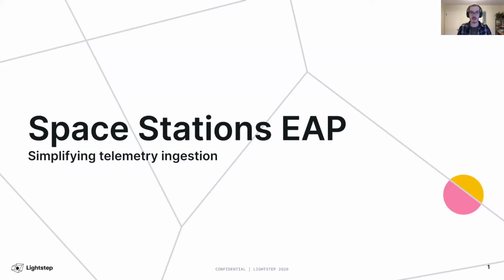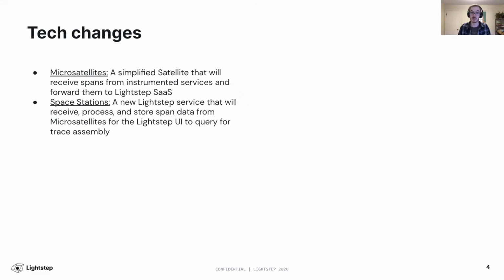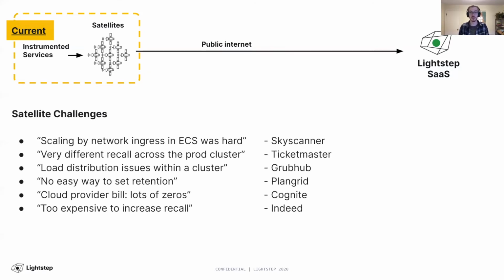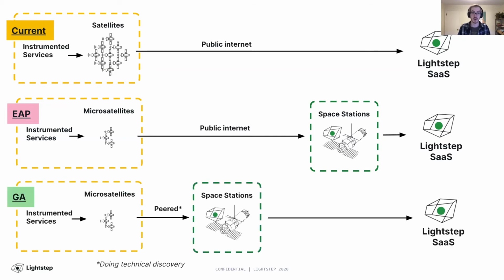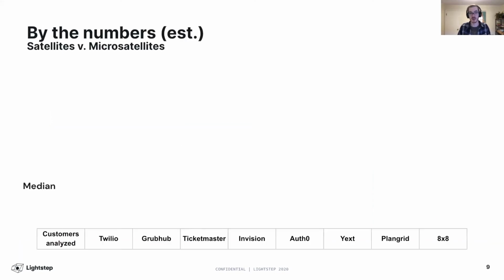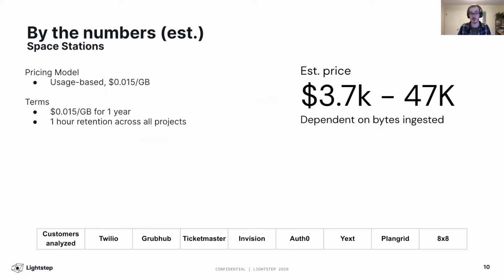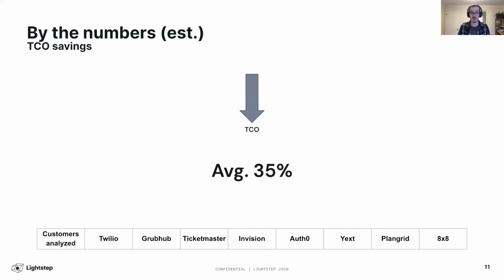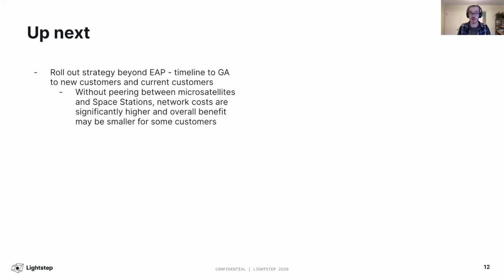Space Station EAP in under 5 minutes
Hear about the exciting new changes to the Lightstep architecture with the introduction of Space Stations and Microsatellites.